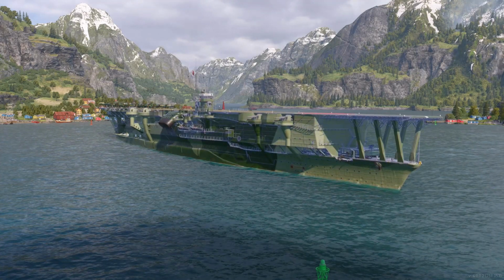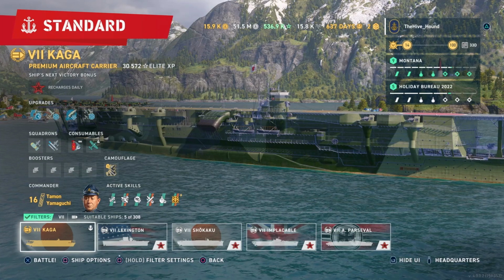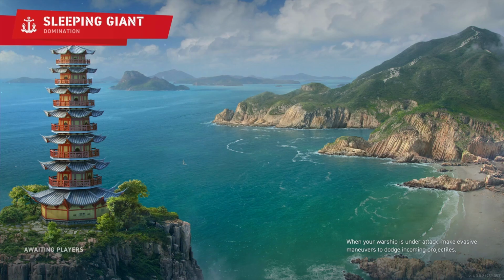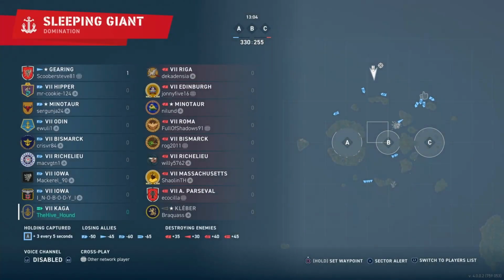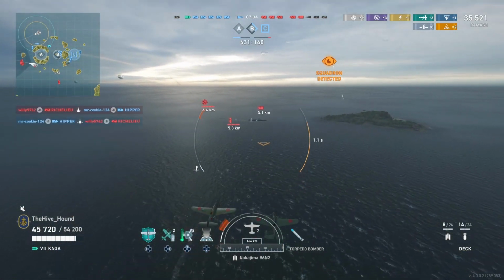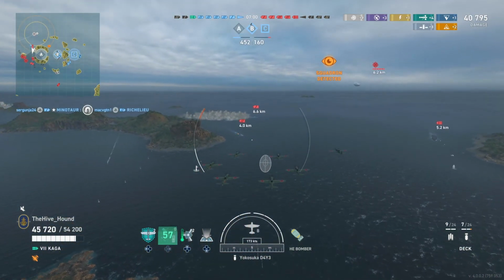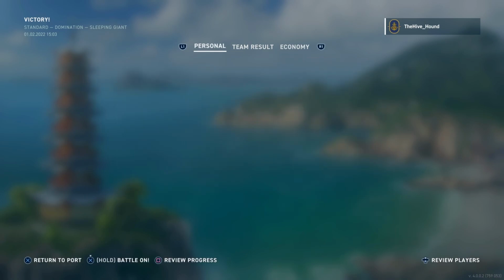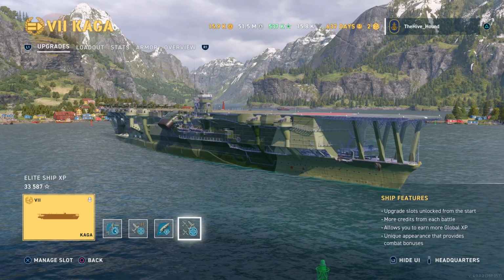World of Warships Legends Kaga First Look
Greeting fellow Capitans and welcome back to World of warships legends, with The Hive Hound, today taking our First look at the Kaga after coming off a Kraken the match before.  so whats the deal with this carrier and how to get the best out of it